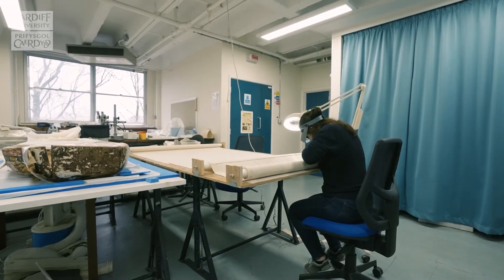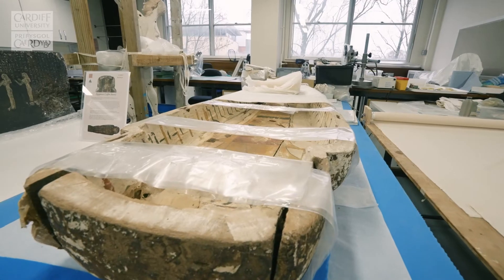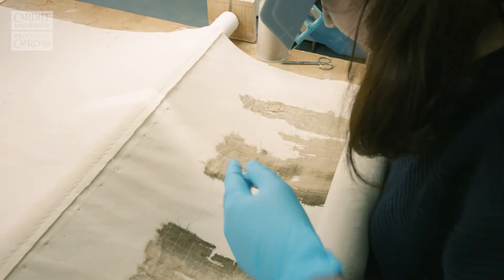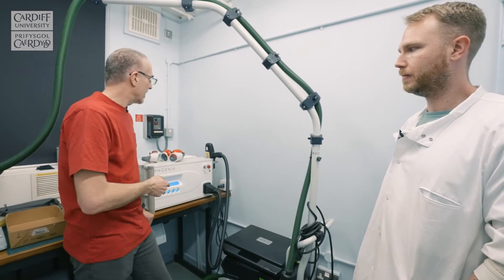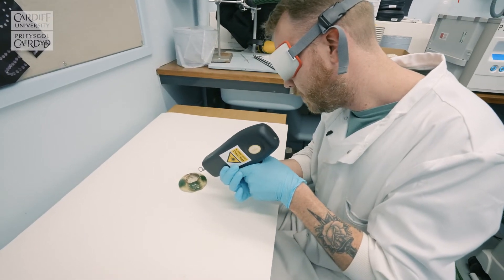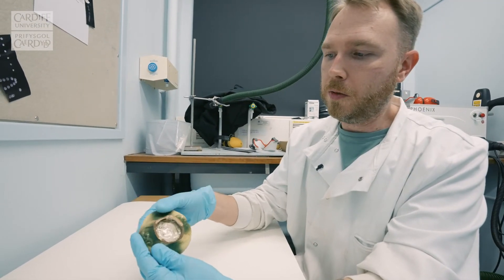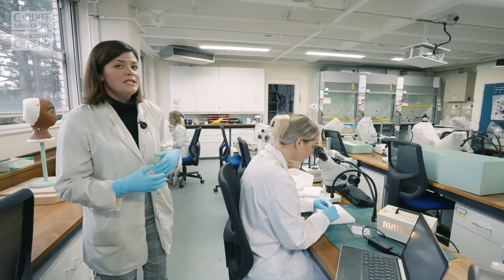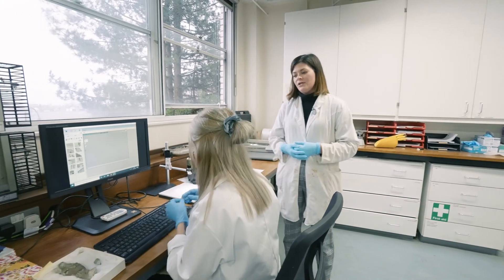Conservation Laboratories - Phil Parkes and Dr Ashley Lingle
Phil Parkes and Dr Ashley Lingle show us around the Conservation Laboratories in the School of History, Archaeology and Religion at Cardiff University.